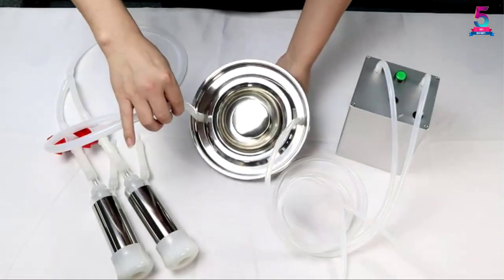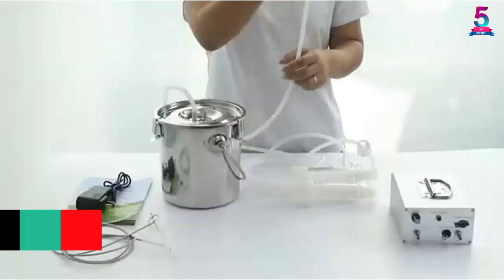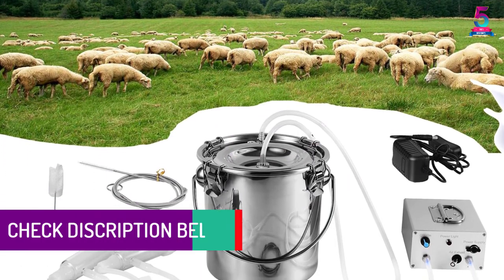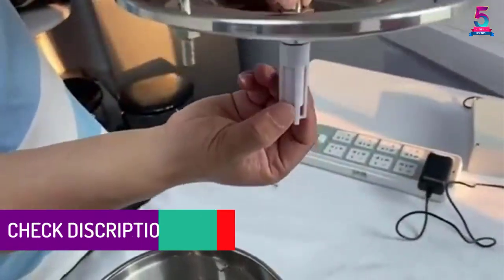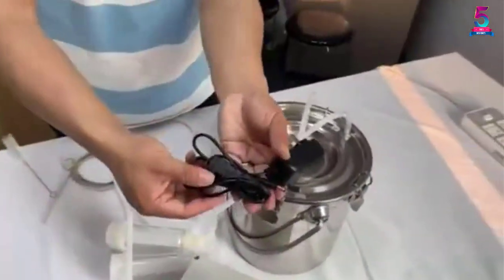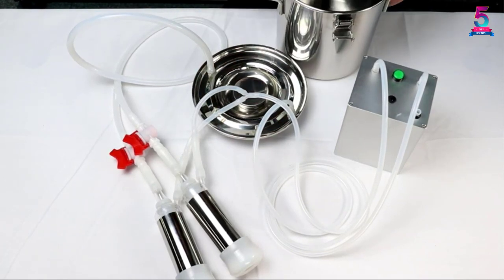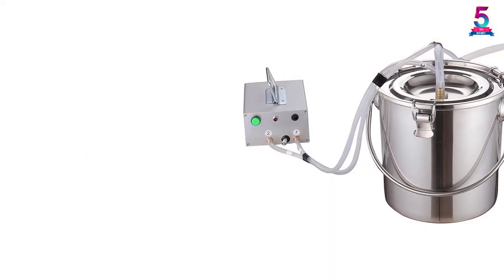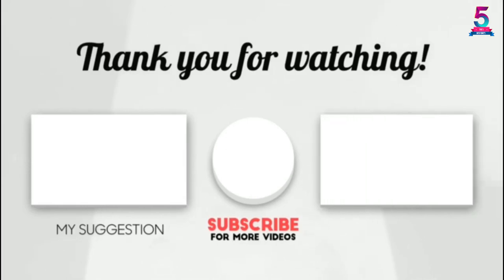Top 5 Best Goat Milking Machines of 2023 The Guide For Every Livestock Farmer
☛ All The Links to Goat Milking Machines Listed in this Video:-

▶️ 5. Kaduocom Electric Livestock Milking Machine.

▶️ 4. Lyfreen Milking Machine for Goats.

▶️ 3. MAPOTAD Goat Pulsation Vacuum Electric Milking Machine.

▶️ 2. Wadoy Electric Goat Milking Machine.

▶️ 1. Farm League Pulsation Vacuum Pump Sheep Milker.

➥ Prime Discounted Monthly Offering
➥ Amazon Fresh
➥ Try Twitch Prime
➥ Amazon Music Unlimited
➥ Try Amazon Home Services
➥ Kindle Unlimited Membership Plans
➥ Create an Amazon Wedding Registry
➥ Try Audible and Get Two Free Audiobooks